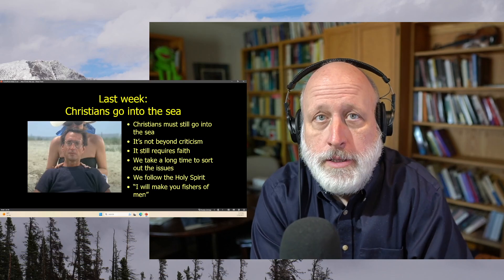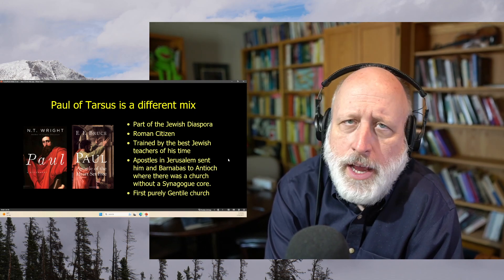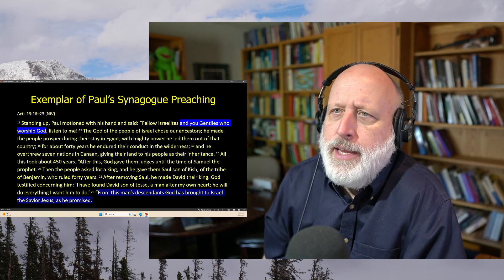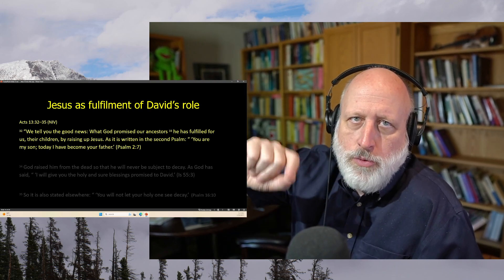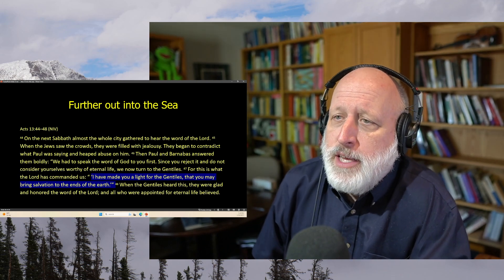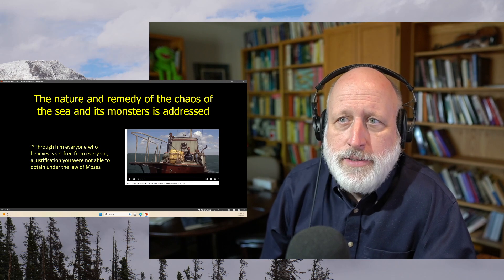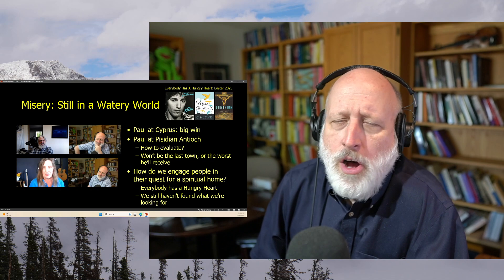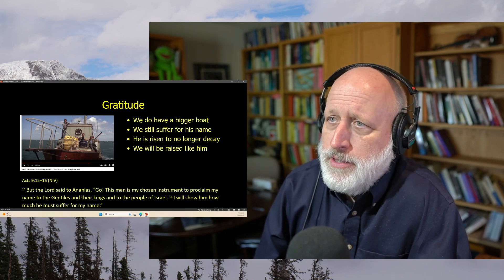With Paul, Jesus' Mission gets a Bigger Boat and Heads into Deeper Water in the Empire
We move from Acts 10 to Acts 13. The church at Antioch sends Paul and Barnabas out to Cyprus and Pisidian Antioch.